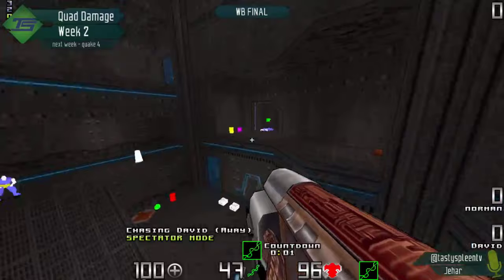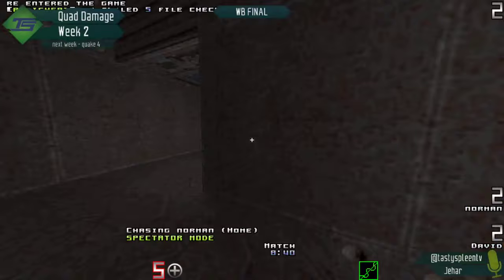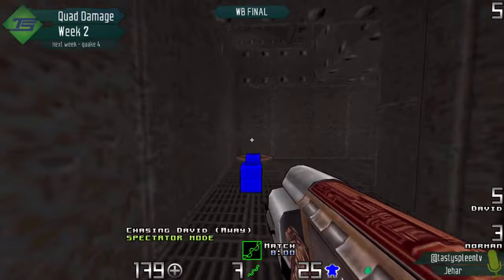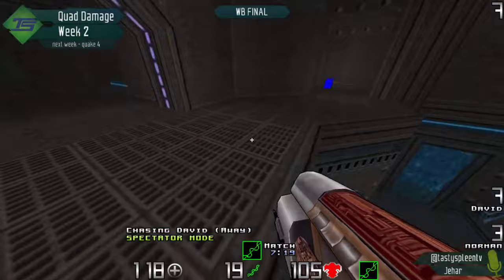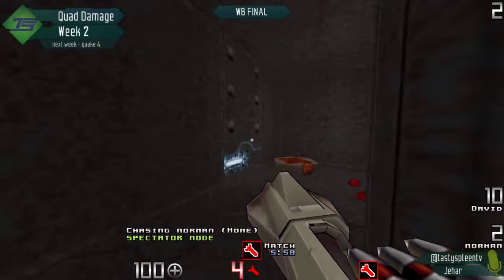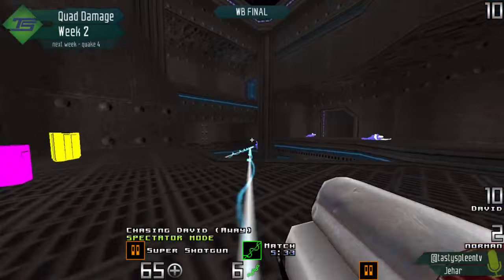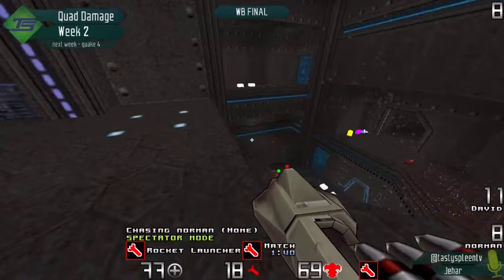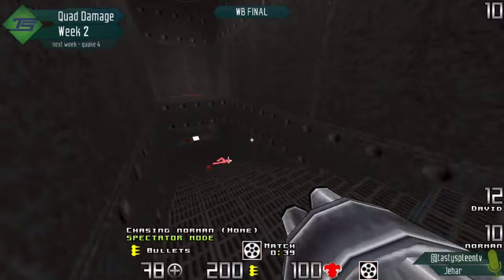Quad Damage Tournament | David vs norman | Upper Bracket FINAL [ENG COMMENTARY]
Series of Quad Damage tournaments organized by TastySpleen TV.
I really recommend following them at this link below, they are doing a great job for the Quake scene. Watch them here!

Quad Damage tournaments were played in January 2015 (online).
The tournament was played on four weekends and on four different versions of Quake. (Q1, Q2, QL, Q4).

The finalists of the Quake2 tournament were David (POL) and norman (POL). Match played on 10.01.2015.
This great commentary comes from one of the best Quake commentators - Alex "JEHAR" Popa
💲 If you would like to support me, you can do it here!